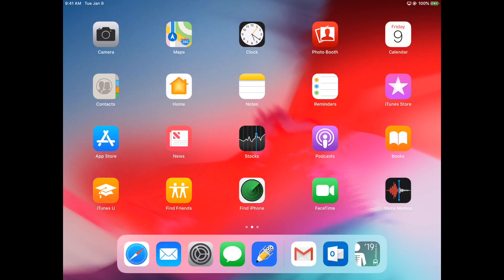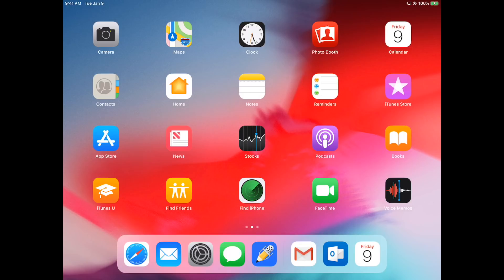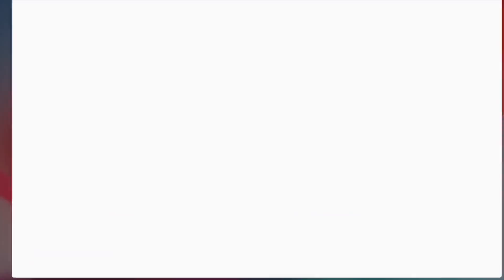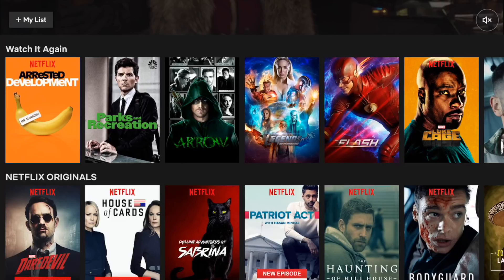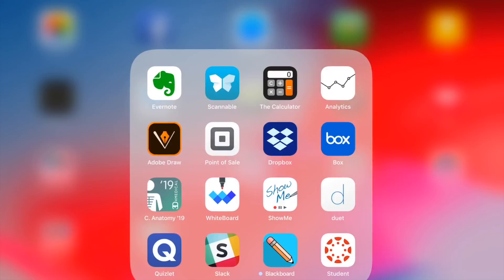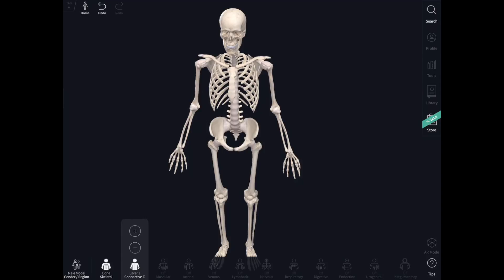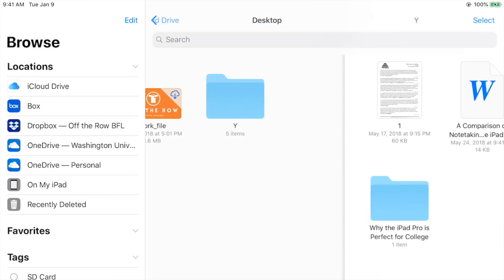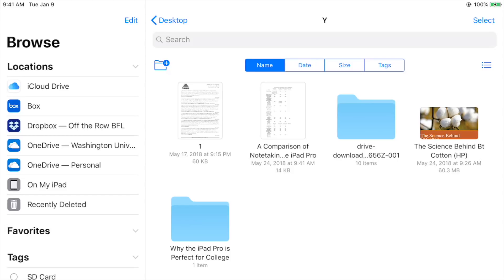What's On My iPad Pro! (2018)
I break down what apps I use on my iPad Pro for everyone contemplating purchasing one of the new iPad Pro's (2018)